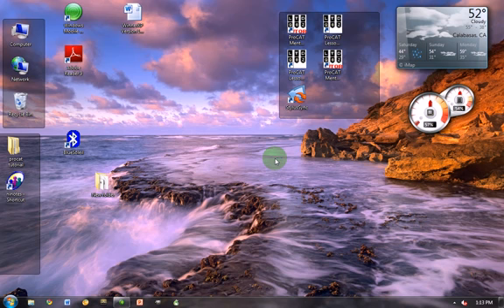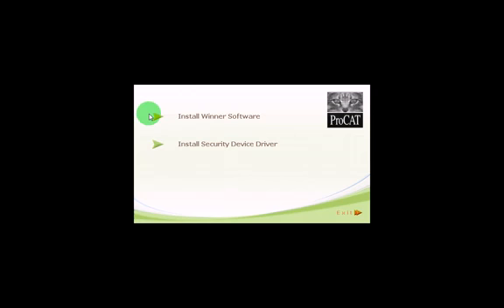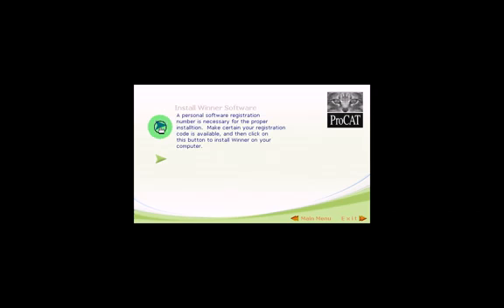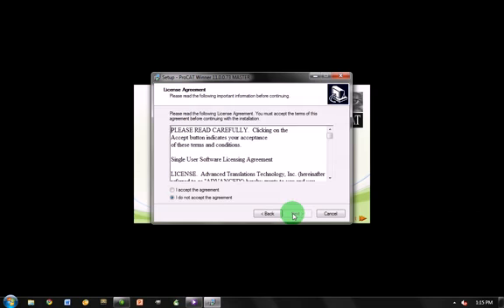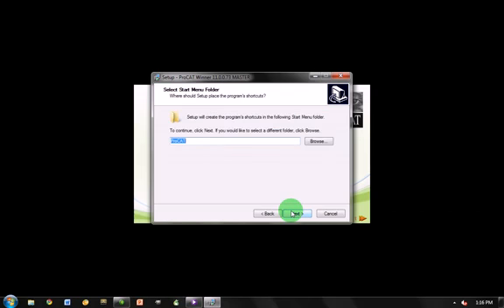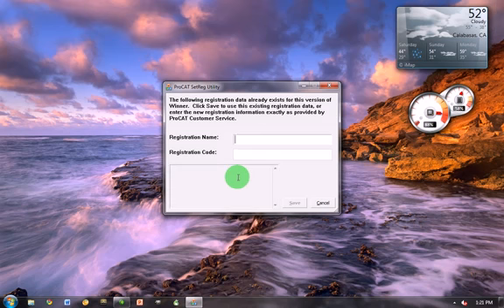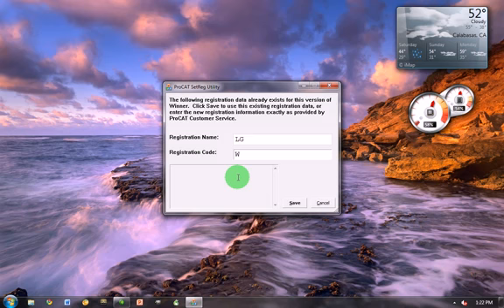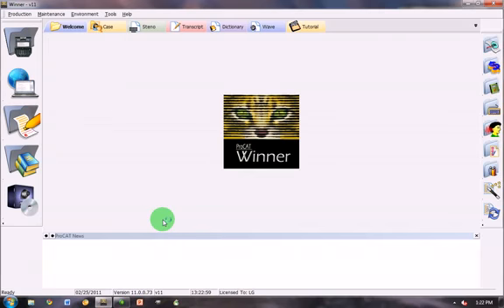Installing Winner Low